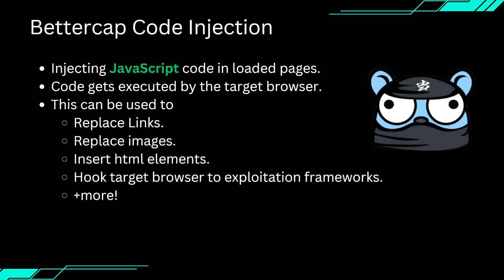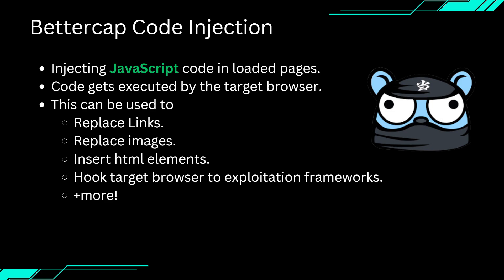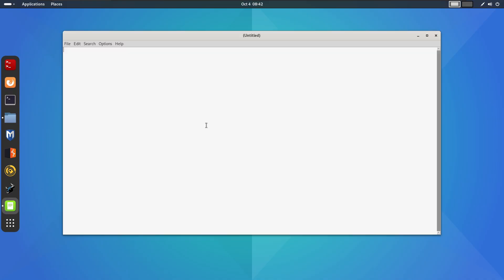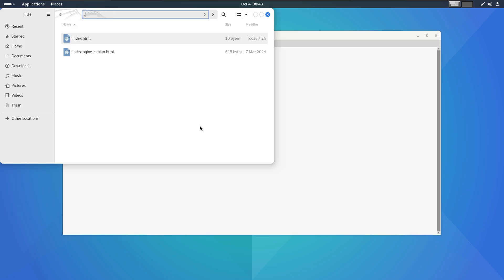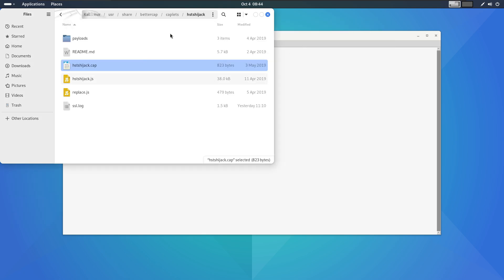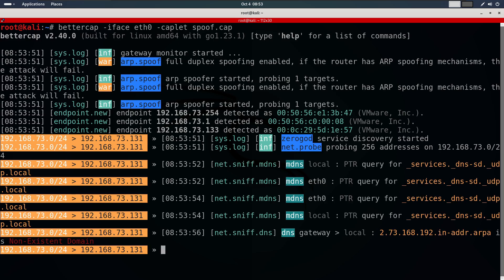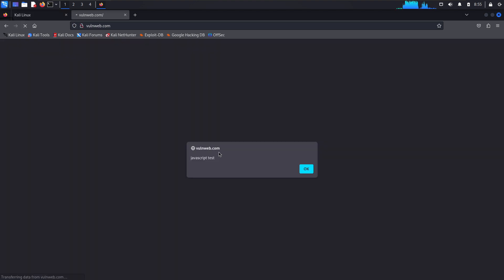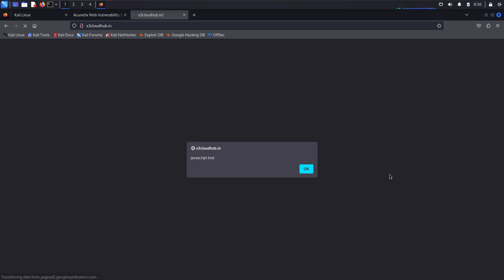#35 JavaScript Injection: Modify Web Pages in Real-Time (BetterCAP Demo) | Injecting Javascript Code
Welcome to S3CloudHub! In this video, we take a deep dive into JavaScript injection techniques using BetterCAP. Learn how to modify web pages in real-time and gain insights into how attackers exploit MITM attacks for web manipulation.

Here’s what we cover:

How to inject JavaScript into webpages dynamically.
Writing a simple alert script with JavaScript.
Configuring BetterCAP’s HSTS hijack plugin to inject custom scripts.
Real-time demonstration of injecting JavaScript into a target’s browser.